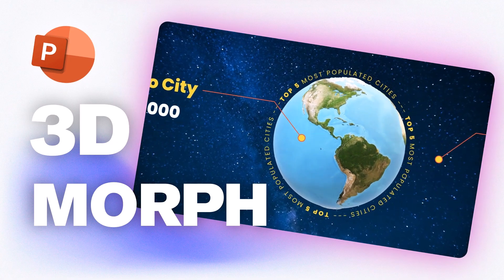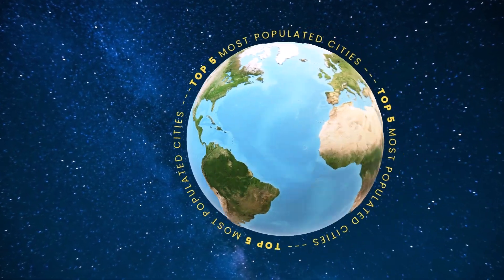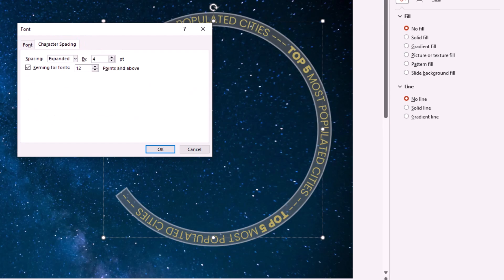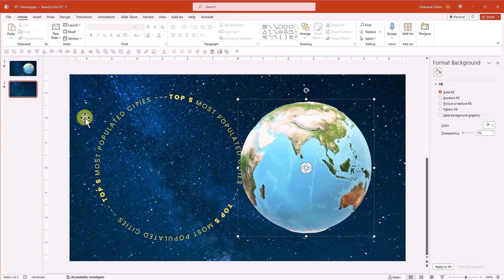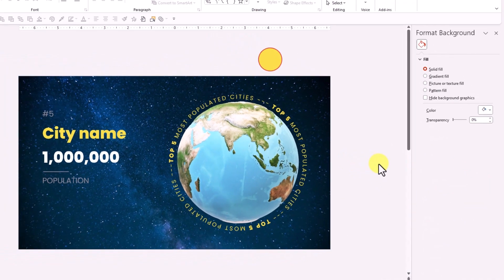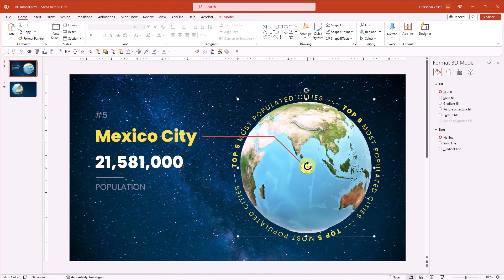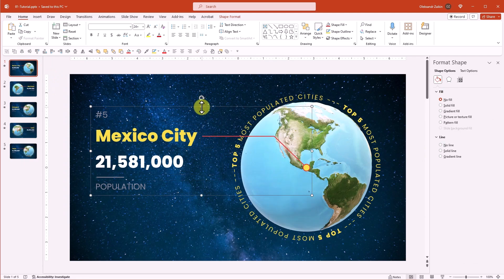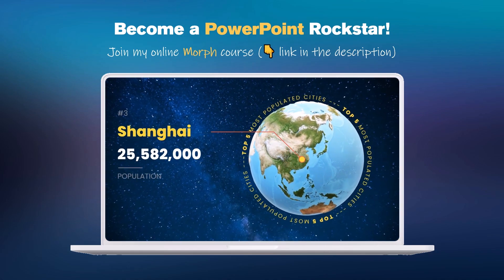PowerPoint 3D Morph Tutorial: World Map Animation + FREE Presentation Template for Download ⬇️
In this PowerPoint 3D Morph Tutorial we will blend a 3D model of Earth with the Morph transition to get a killer combo.
🔥 LEARN MORPH to become a PowerPoint Rockstar!
✅ USE CASES
Apply this easy PowerPoint Morph trick to any presentation featuring maps:
- Showcasing top cities and countries
- Highlighting dream travel destinations
- Presenting regional sales reports, etc.

Throughout the tutorial, you'll pick up a variety of useful PowerPoint hacks:
- how to add a background image in PowerPoint
- how to make static PowerPoint background move
- how to add 3d models in PowerPoint
- how to make spinning circular text in PowerPoint

🌟 WHY MORPH?
Motion creates tension.
Tension keeps your viewers alert.
Morph is the easiest way to make PowerPoint move.

I’m Alex, a presentation design expert and educator.
As a visual storyteller, Morph has been my go-to tool for years.
I’ve mastered every trick it has up its sleeve and I’m here to share them with you.

↳ Want to level up your PowerPoint presentation design skills;
↳ Wish to create your own PowerPoint theme for making consistent slides with less effort;
↳ Love using free PowerPoint slide templates to save time;
↳ Wondering how to make engaging presentations with PowerPoint animations and Morph;
↳ Need inspiring PowerPoint ideas for your business meetings or upcoming PowerPoint night.

PS. Need a world-class presentation designed for you? Ping me!
PPS. Want to save tons of time in PowerPoint?
00:00 Introduction
00:37 Dynamic Background
01:49 3D Model and Spinning Text
05:28 Adding a Content
12:01 Result